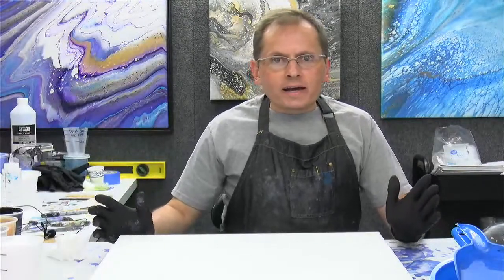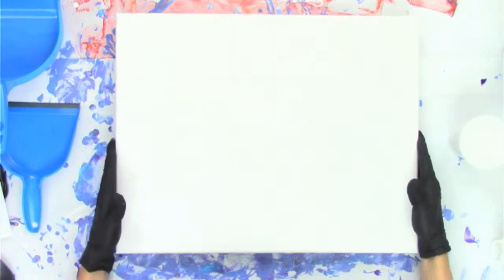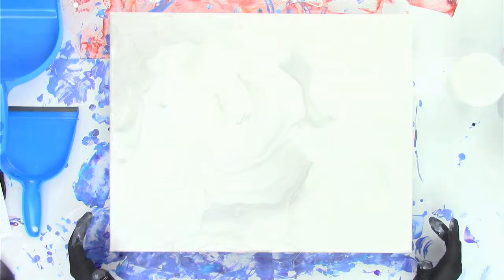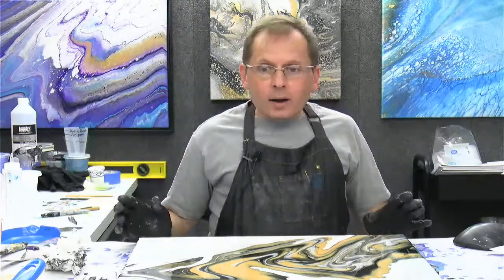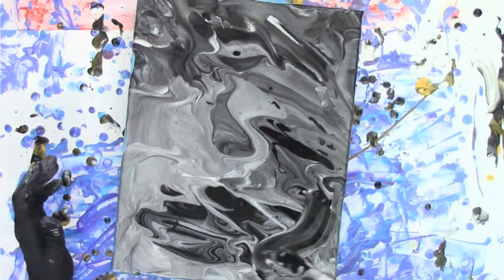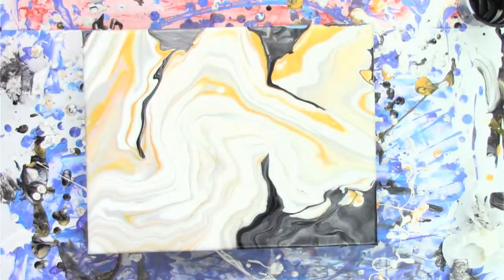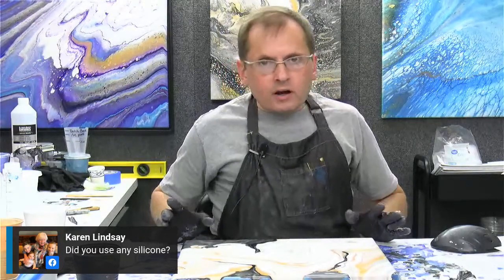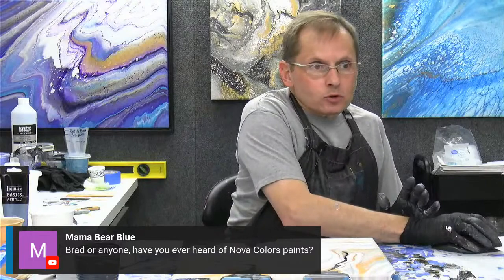Acrylic Pouring Demo - Dustpan Pour Technique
Join me for another acrylic pouring demo. I'm going to try the dustpan pour technique.

Drop by and say hi if you're available. I'll also answer your questions if you have any.

See you at 5:00 pm PST / 7:00 pm CST / 8:00 pm EST